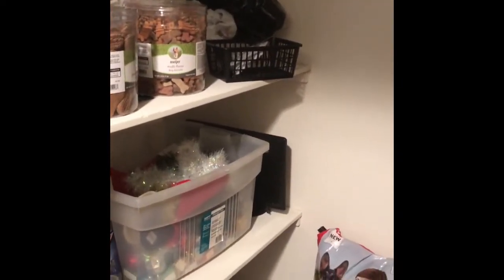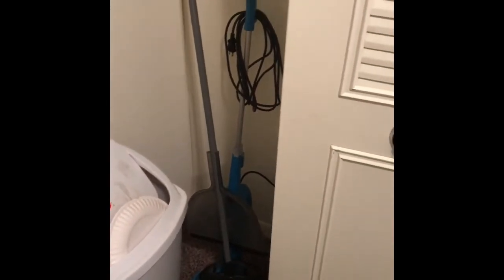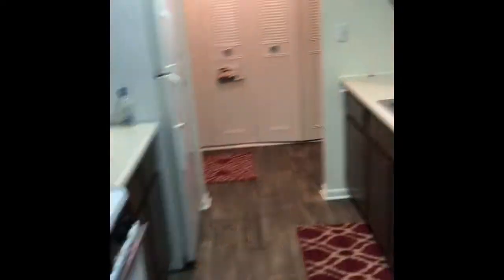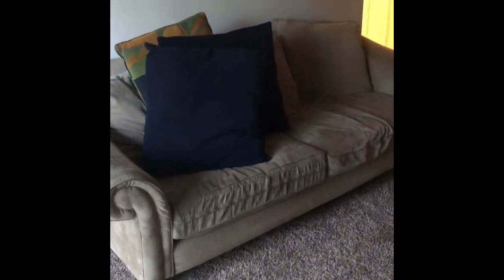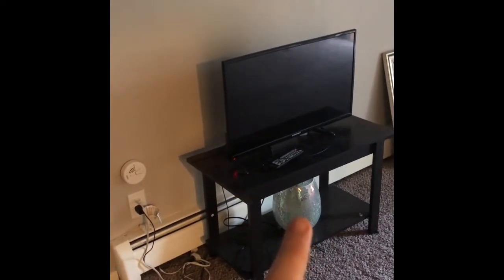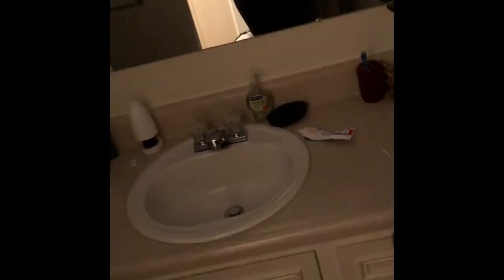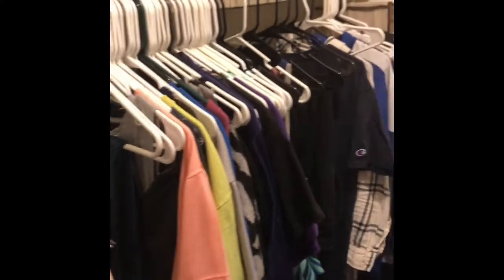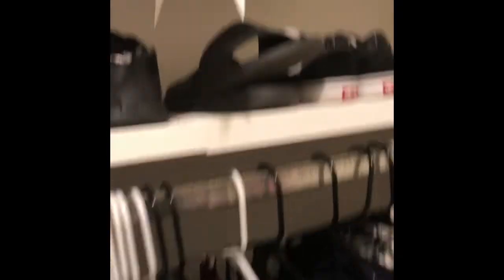Unfurnished Apartment Tour ❤️